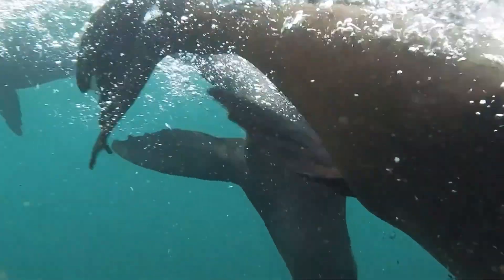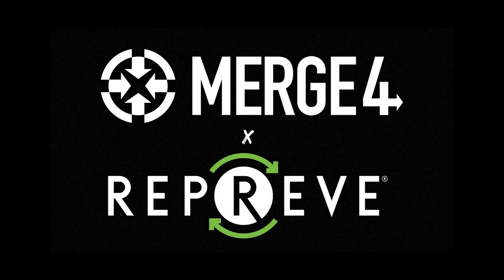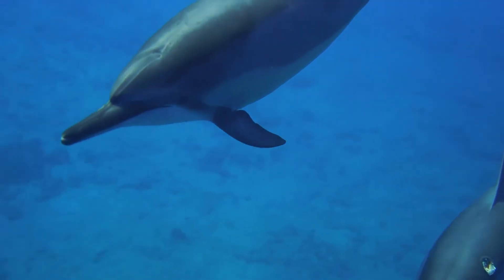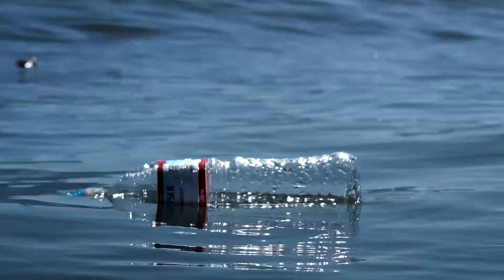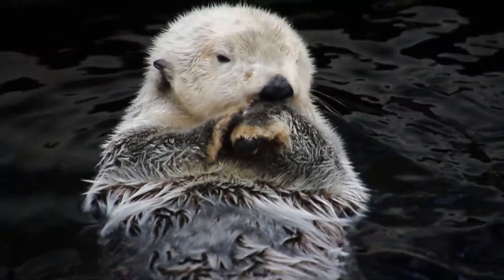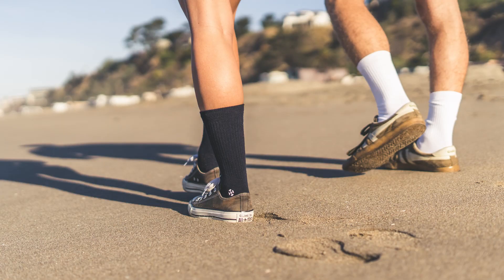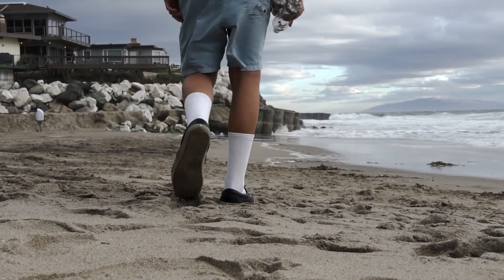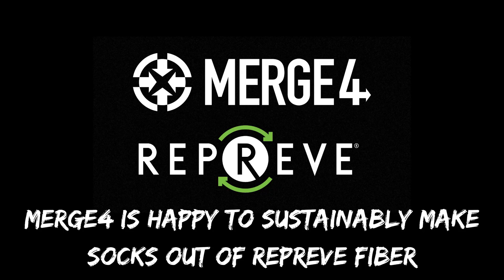MERGE4 x Repreve Making Sustainable Socks and Making a Difference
REPREVE® transforms recycled bottles into an amazing fiber used in our line of swanky soft, ultra-comfy REPREVE® socks. The process embeds properties like moisture-wicking, adaptive warming and cooling, water repellent, and more at the fiber level for reliable, durable quality.